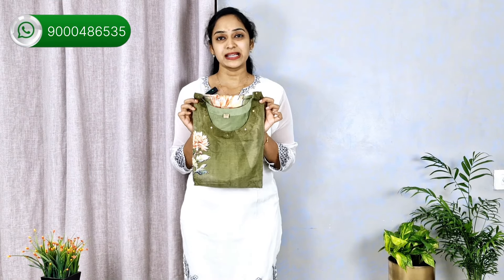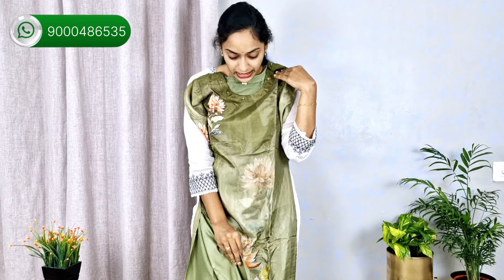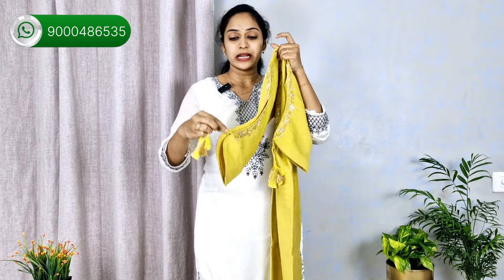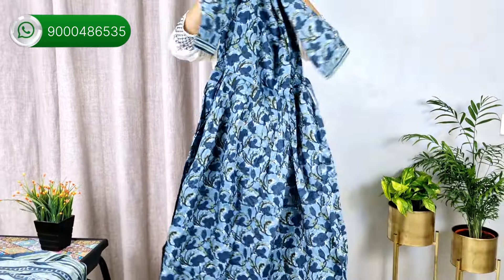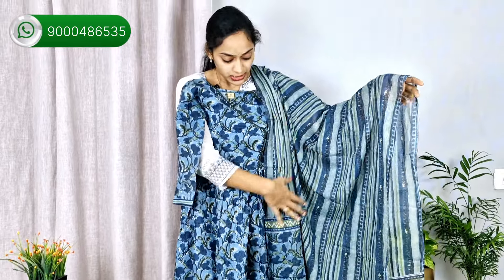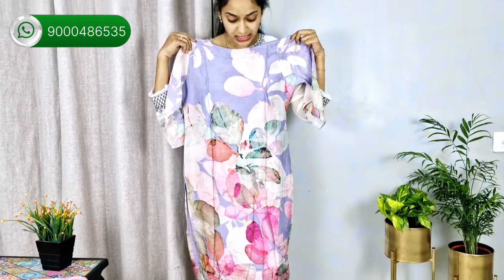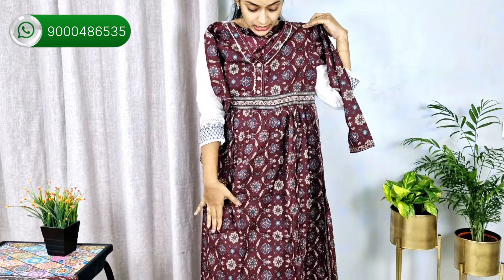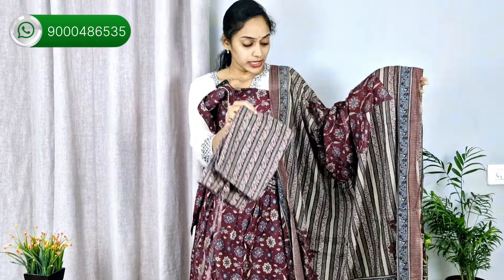Trending Collections || To order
Welcome to Anshis Designs

3 piece Kurti Sets
Top, Bottom & Dupatta set

Due to different phone resolutions there may be slight colour variations in picture

No Return No Exchange No COD
opening video compulsory